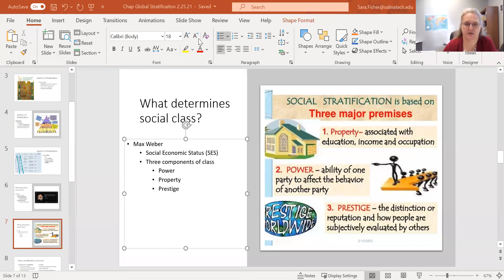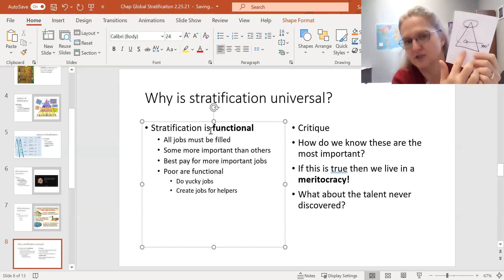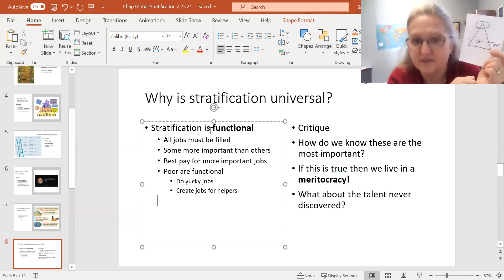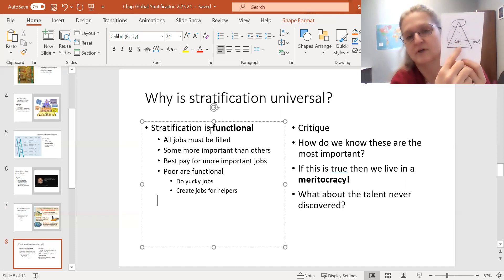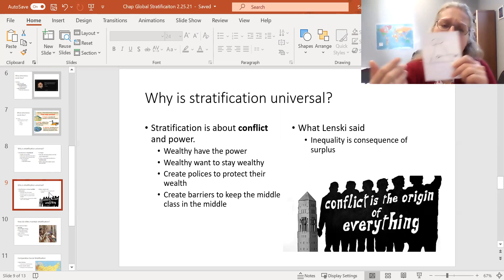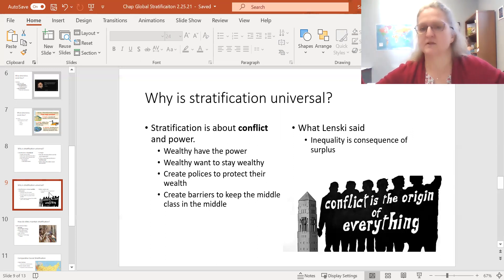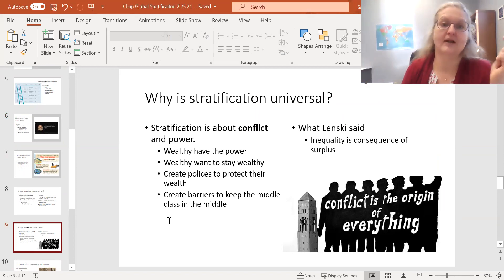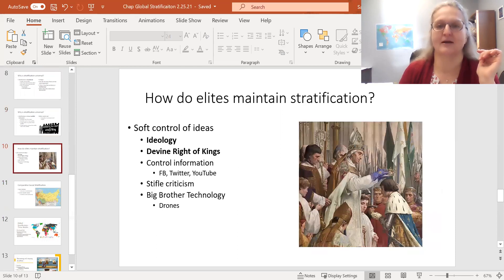Global Strat 3 (theory)